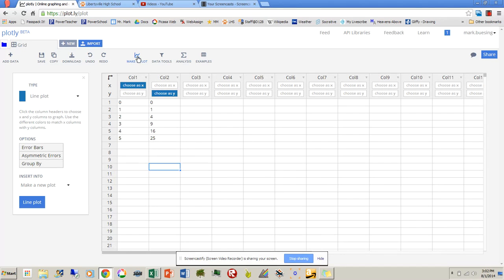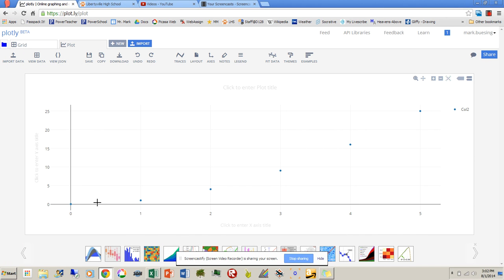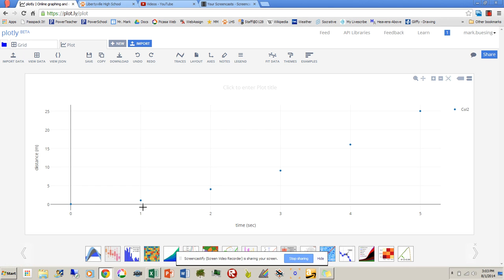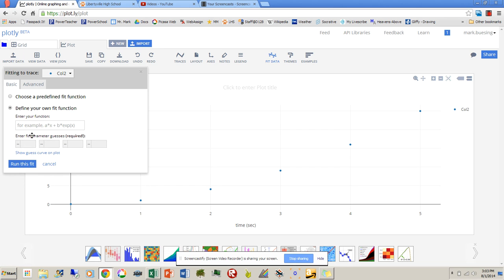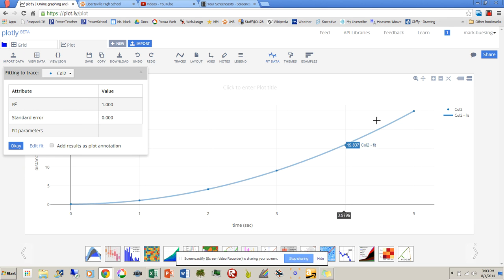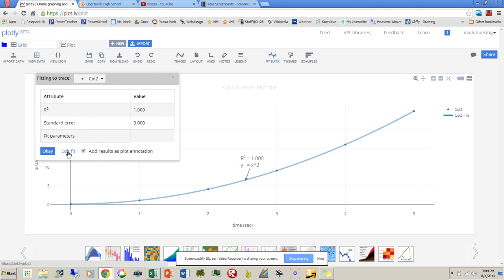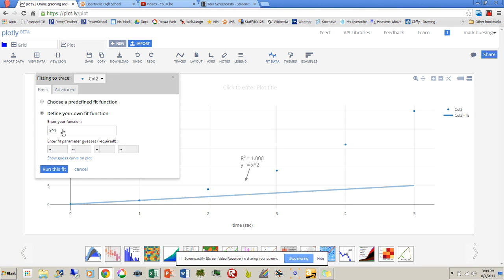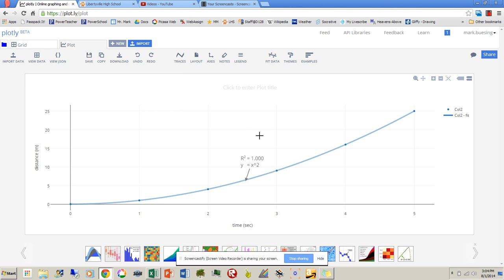Plotly Basics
Entering data into the grid (data table), plotting it, and fitting the data.